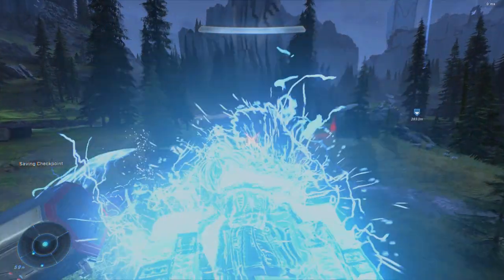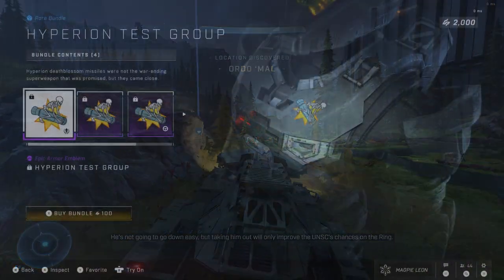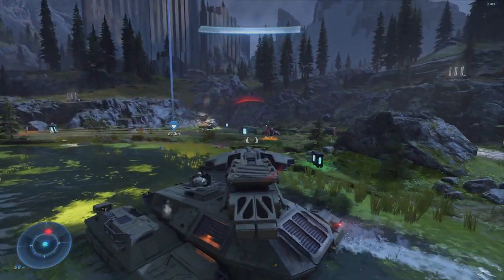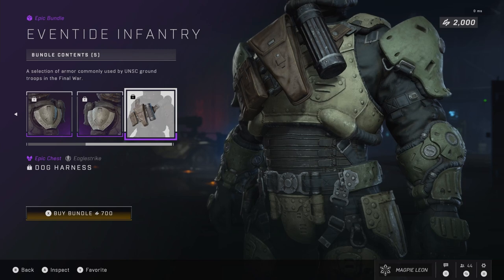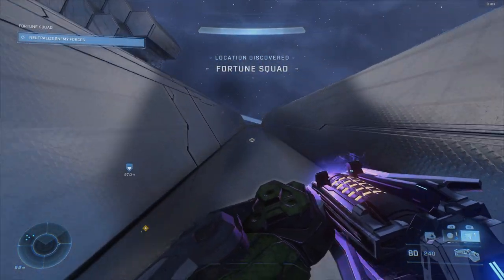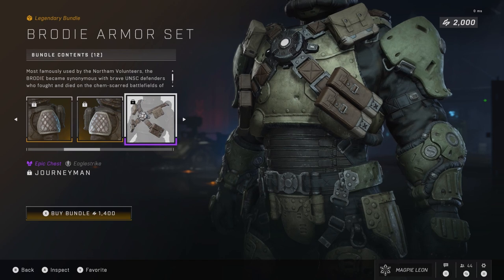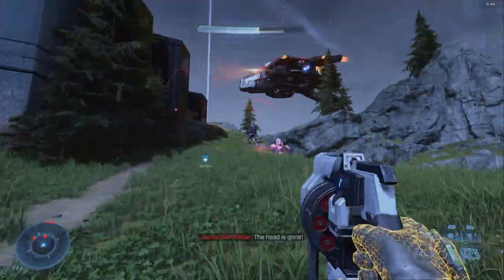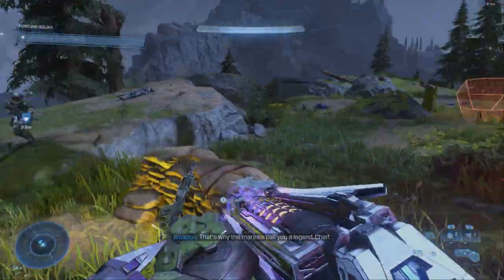Halo Infinite Store Items - July 5th (It got BETTER!?)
Hey folks!

In today's video we'll be taking a look at all of the latest items in the Halo Infinite Store to determine whether or not they're worth your money!

We'll also take a look at the newest ultimate reward and determine whether or not its worth grinding for.

The Brodie armor set is this week's "big bundle" and it's the best we've seen in a while!